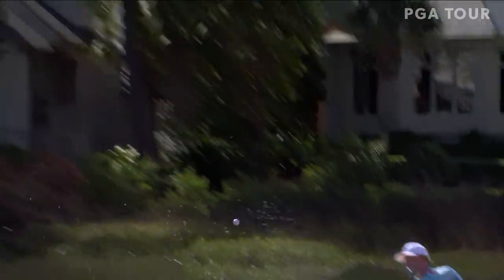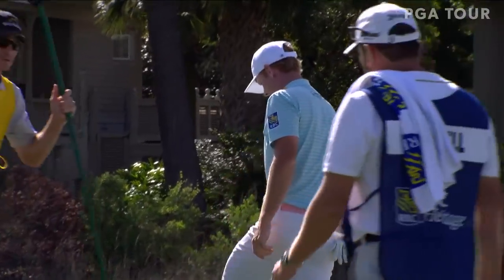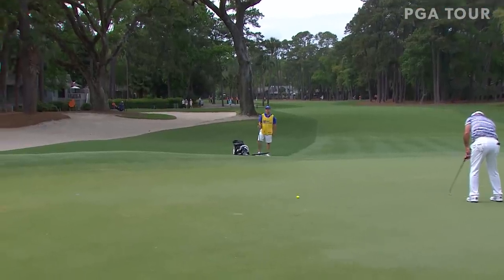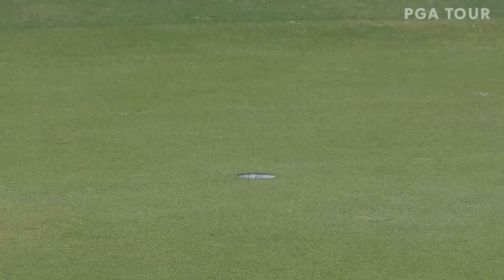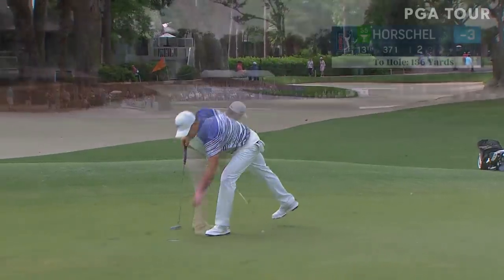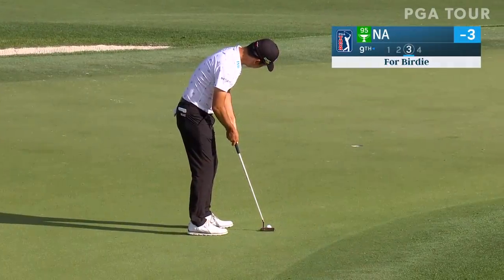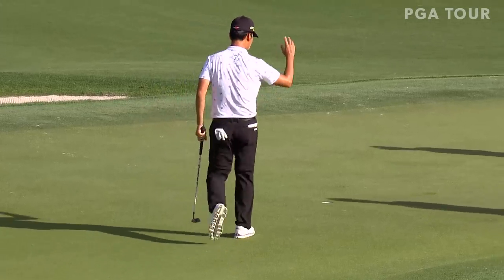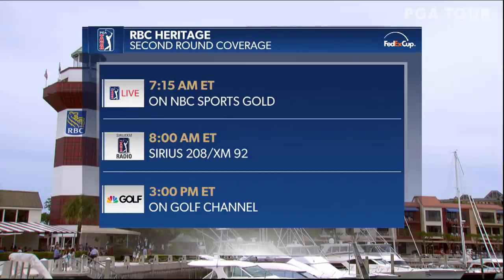Highlights | Round 1 | RBC Heritage 2019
In the opening round of the 2019 RBC Heritage, Shane Lowry takes the solo lead over Daniel Berger, Ryan Moore and many others after carding a 6-under 65 on Thursday.

The RBC Heritage returns to the Harbour Town Golf Links in Hilton Head, South Carolina. In 2018, Satoshi Kodaira earned his first ever PGA TOUR win over Si Woo Kim and Luke List. Bryson DeChambeau, Dustin Johnson, and Webb Simpson are in the field and will bring some star power to the area known as the Lowcountry.